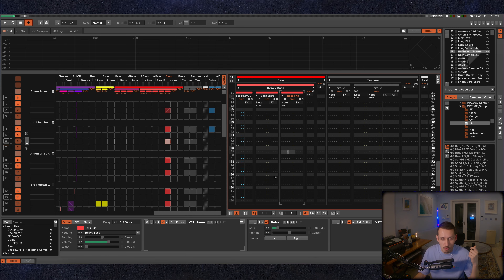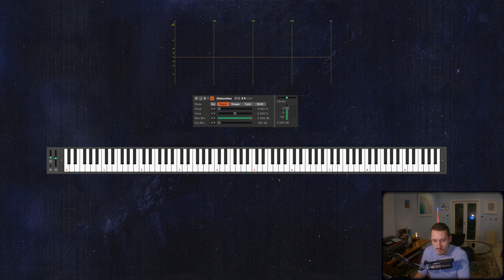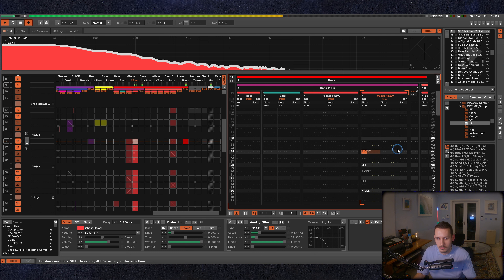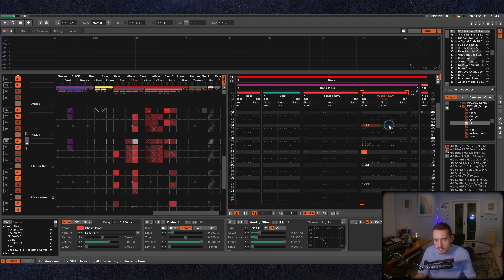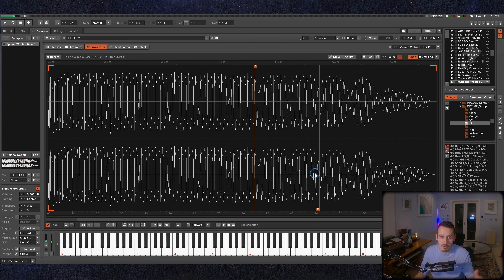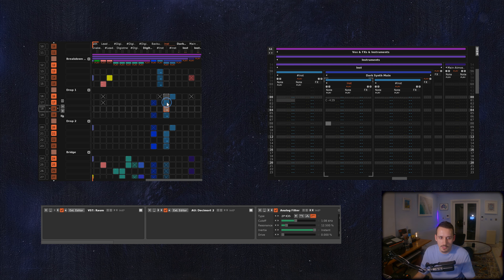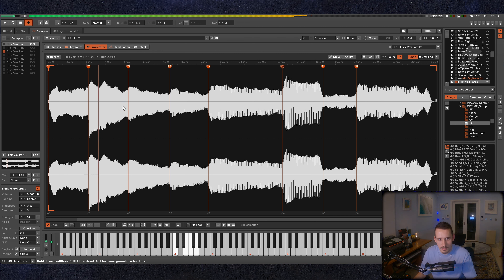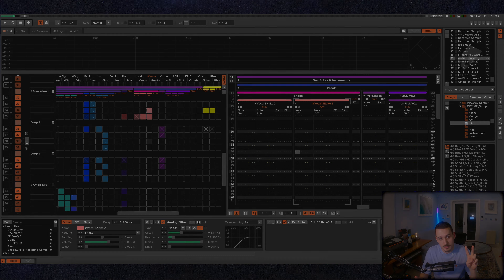Paradox DnB Production Breakdown Pt.6 - Bass & Instruments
Here is the next part in the Paradox series going over a few cool ways to spice up your Instruments & Basslines. ✌️

 - - - Comments - - -
Intro: (00:00)
Inspiration for the Sample Pack: (00:19)
Making the old-school Wobble Bass: (00:55)
Modulating the Wobble Bass: (02:50)
Best Settings for Standard 808 Bass: (04:18)
Syncopation: (06:13)
Pitch Envelopes: (07:22)
LFO’s: (08:14)
Wobble Bass Loop: (08:32)
Instruments: (09:13)
Keeping Sound Interesting: (10:25)
Vocals: (11:31)
Speech Vox: (13:36)
Outro: (15:23)